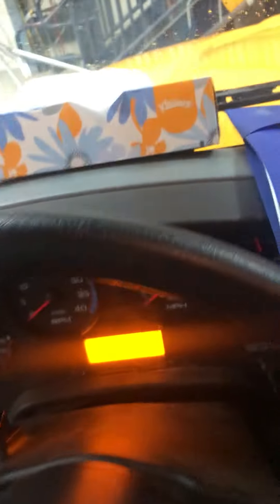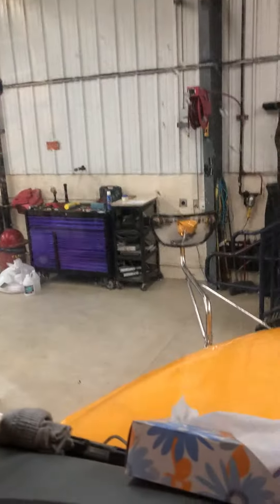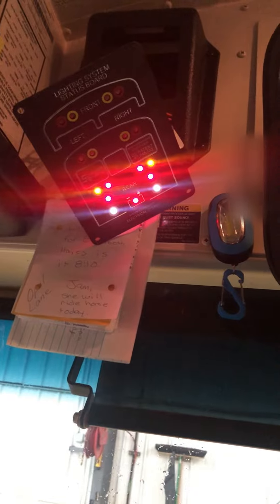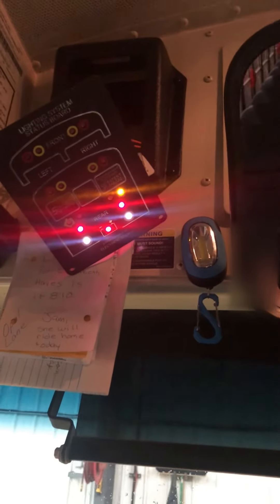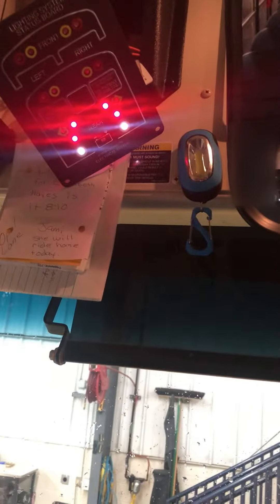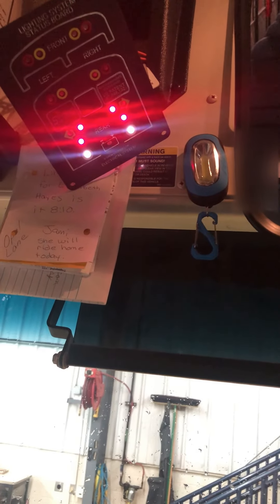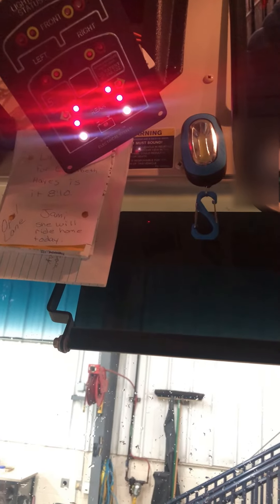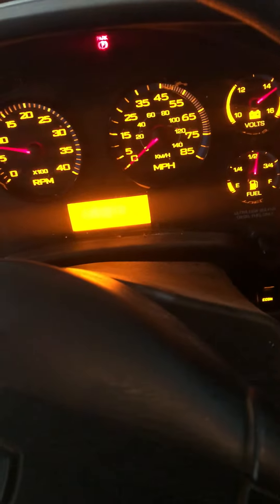How To Reprogram Soundoff Signal Light Monitor